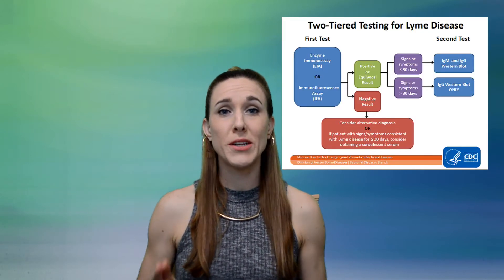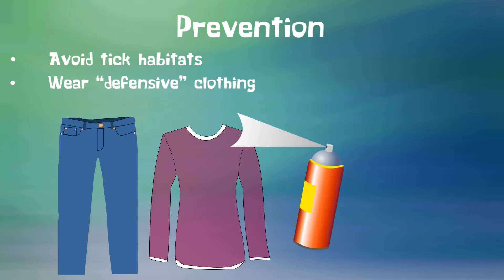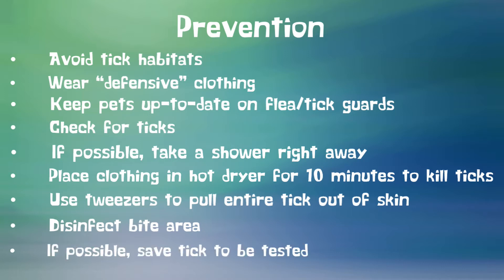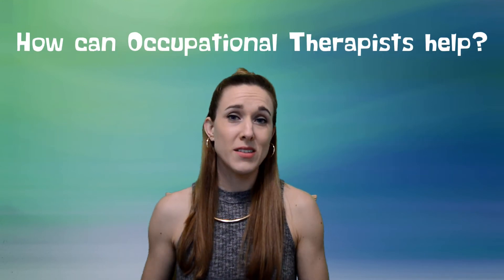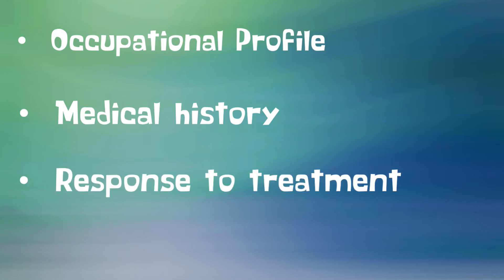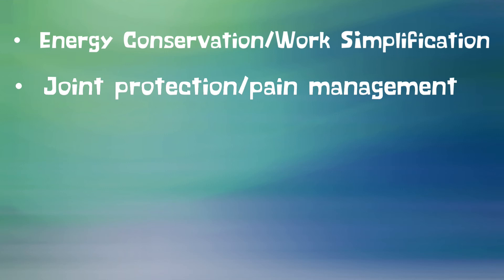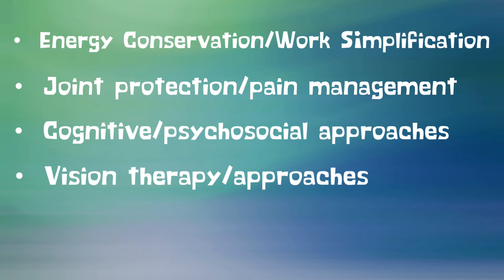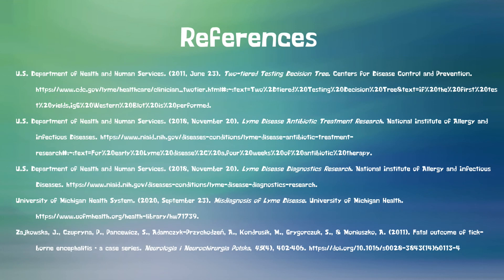Lyme Disease and Occupational Therapy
UPDATED INFORMATION as of 5/19/21:

1. Current Lyme tests in the U.S. test specifically for Borrelia Burgdorferi however, there are many other identified species of borrelia that can possibly be associated with Lyme Disease.

Reference: Fesler, M. C., Shah, J. S., Middelveen, M. J., Du Cruz, I., Burrascano, J. J., & Stricker, R. B. (2020). Lyme Disease: Diversity of Borrelia Species in California and Mexico Detected Using a Novel Immunoblot Assay. Healthcare (Basel, Switzerland), 8(2), 97.

2. Aside from tick bites, some sources question whether there are other possible pathways of transmission for Lyme-related bacterium and similar microbes.

References:
Rawls, Bill. “Can Lyme Be Sexually Transmitted or Passed on to a Fetus?” RawlsMD, RawlsMD, 27 July 2018,

Middelveen, M. J., Burke, J., Sapi, E., Bandoski, C., Filush, K. R., Wang, Y., … Stricker, R. B. (2015). Culture and identification of Borrelia spirochetes in human vaginal and seminal secretions. F1000Research, 3, 309.
I made this video to spread awareness about Lyme Disease and how we, as Occupational Therapists can better assist our clients with Lyme Disease.

There are so many people and organizations that are doing so many incredible things to research this disease and advocate for people with Lyme Disease. I could honestly probably do an hour-long video with all of the resources I have found but even with the current resources available, it is quite clear that there are so many inconsistencies and much more research needs to be done to fully understand this disease.

And to my fellow LymeWarriors , keep fighting! 💪💚

Here are some great resources to follow to learn more about Lyme Disease:

I hope you find this video informative and helpful.

Intro: (0:00)
What is Lyme Disease?: (0:21)
Symptoms: (1:21)
Diagnostics: (1:42)
Prevention: (2:43)
Inconsistencies: (3:48)
How can Occupational Therapists help?: (7:36)
Outro: (10:22)